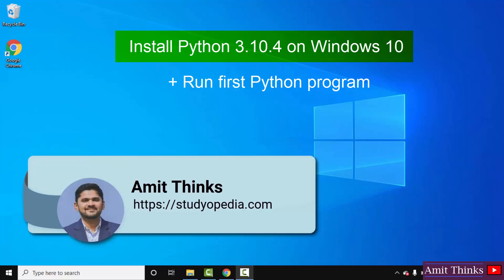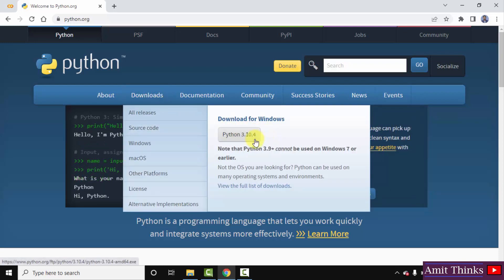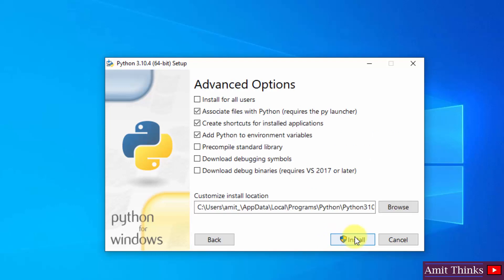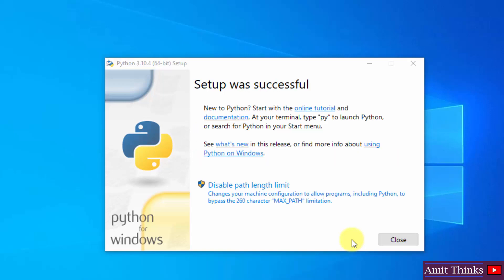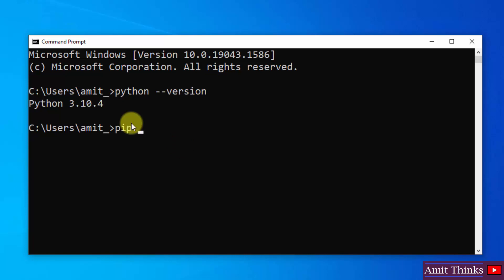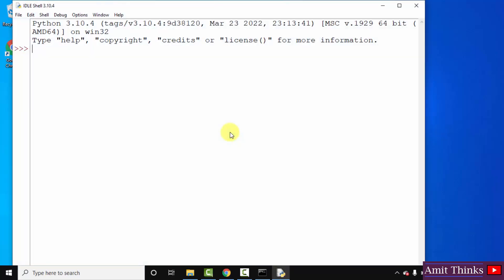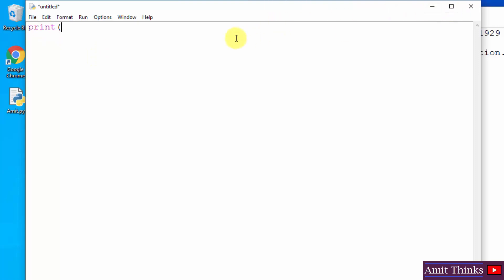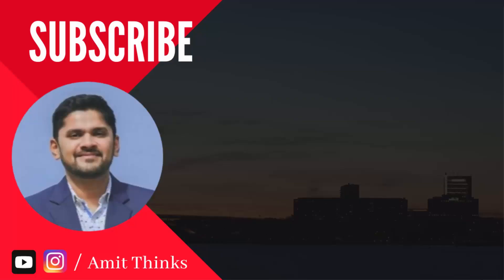How to install Python 3.10.4 on Windows 10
In this video, learn to download and install Python 3.10.4 on Windows 10. We will also set the environment variables and verify the installation. With that, we will also run a sample Python code.